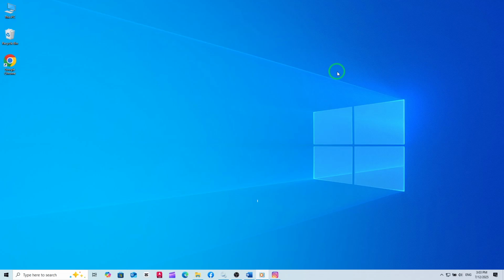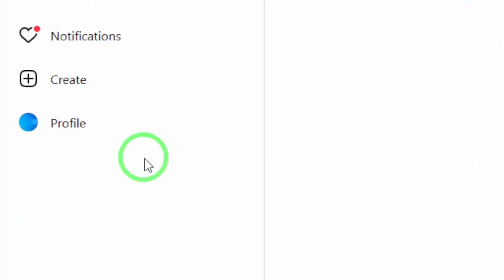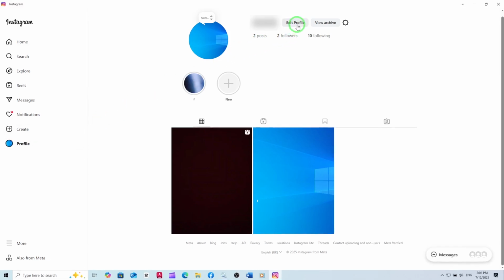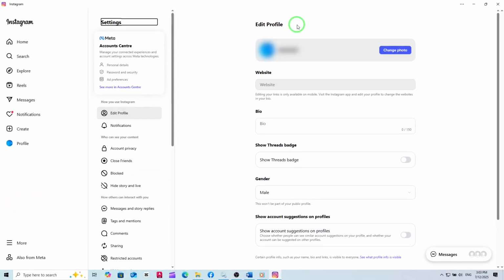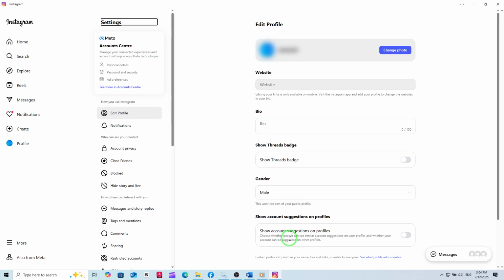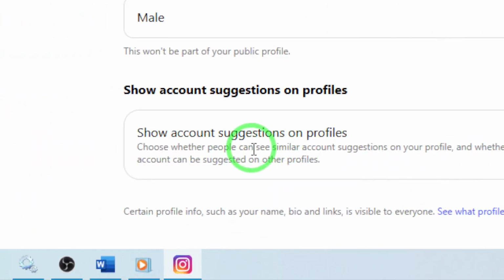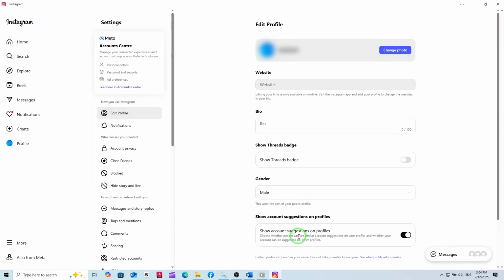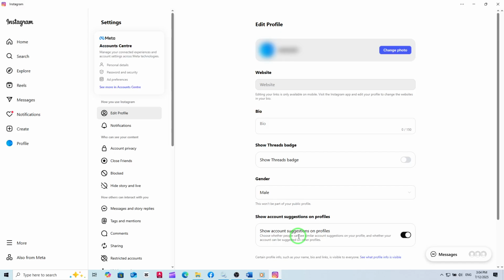How To Show Account Suggestions On Profiles On Instagram App On PC (New Update)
Learn how to show account suggestions on profiles on the Instagram app using your PC with the latest update. This easy step-by-step guide will help you enable the "Show account suggestions on profiles" feature, making your Instagram profile more discoverable and helping you connect with more people.

Follow these steps:

1. Open Instagram app

2. From the left side menu, click on Profile icon

3. Then Edit profile

4. Enable Show account suggestions on profiles

By following these instructions, you can quickly activate account suggestions and boost your profile’s visibility on Instagram. This feature is especially useful after the recent update, allowing your account to appear as a suggestion to new users and helping you grow your network. If you ever want to turn this feature off, just repeat the steps and disable the option.

Timeline:
00:00 Start
00:12 How to do it
01:05 End